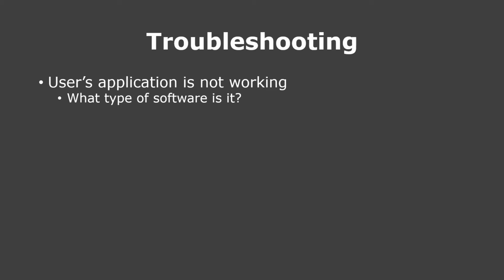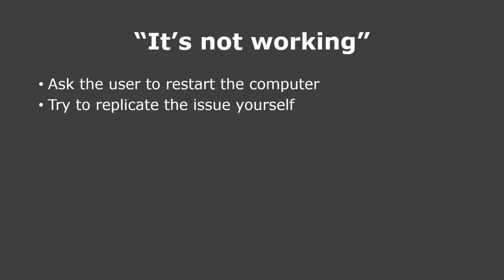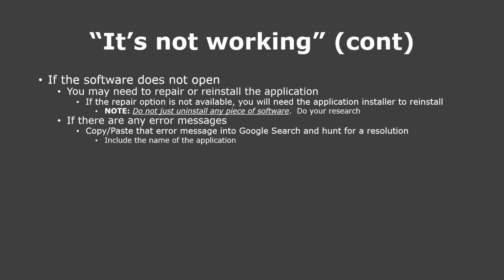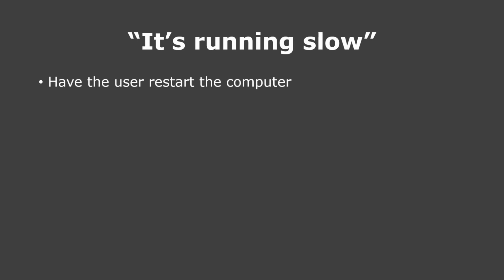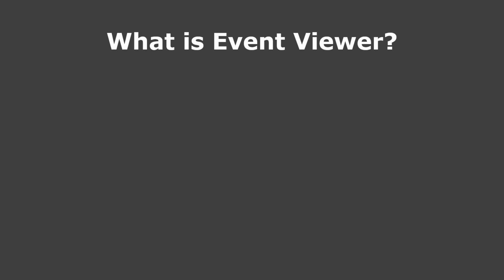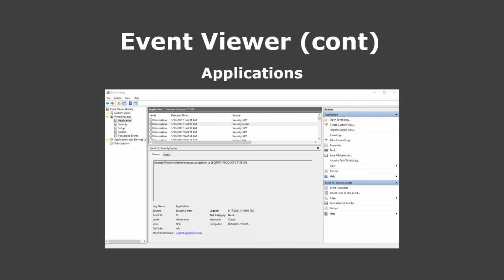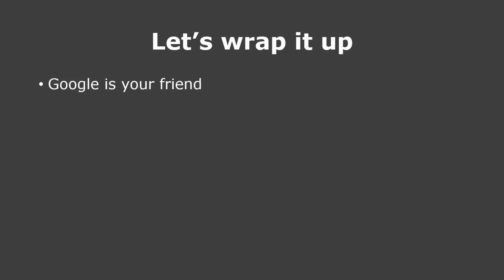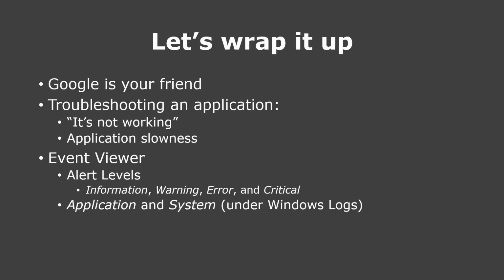ELIT - Basic Troubleshooting: Applications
This video in the series will cover Basic Troubleshooting: Applications for the Crash Course in Entry Level IT Support.

If you have something to say about the video, feel free to supplement information or blatantly contradict me in the comments. Thanks!